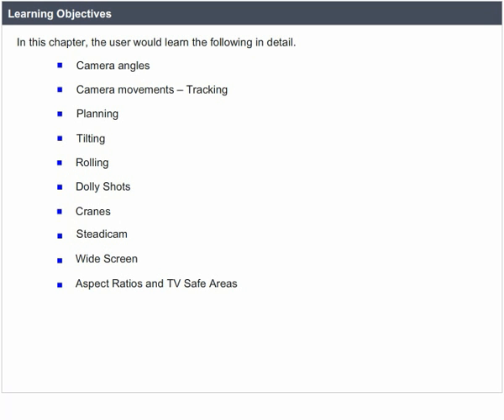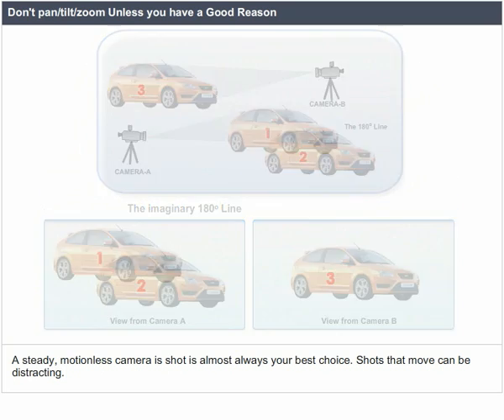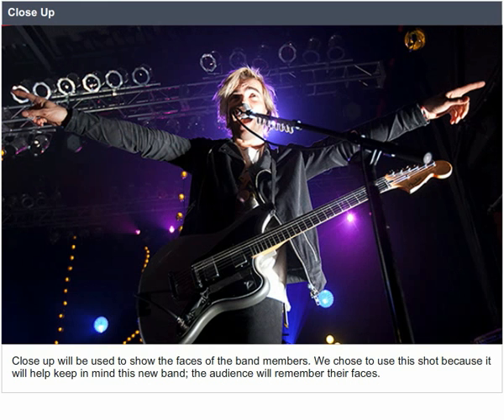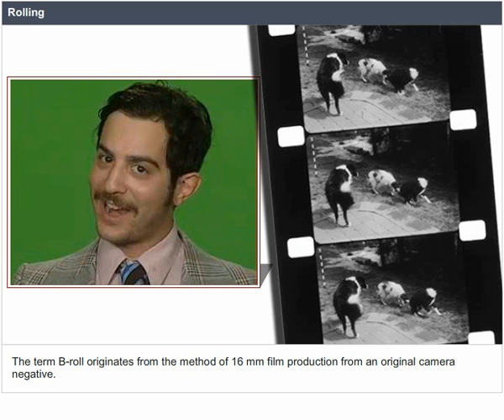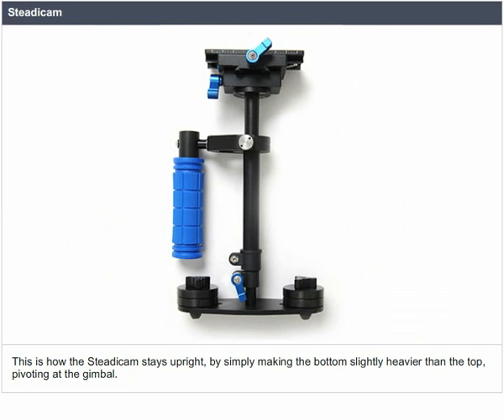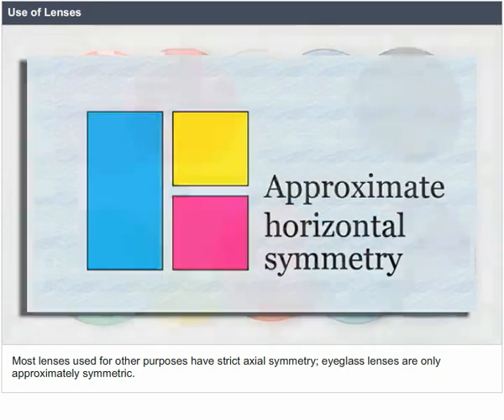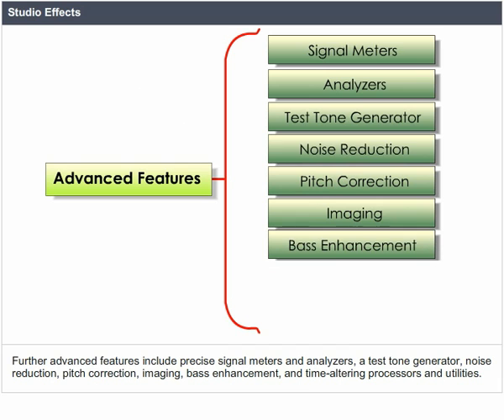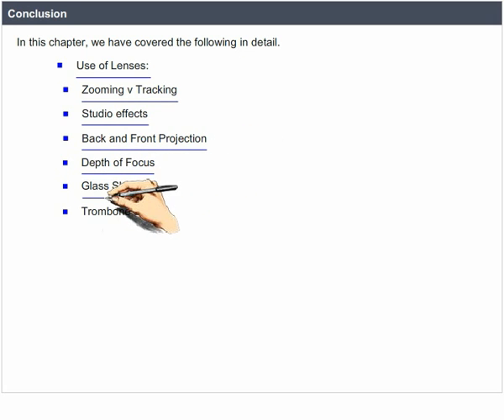VC 4 Camera Movement